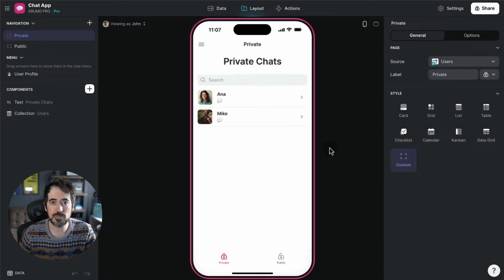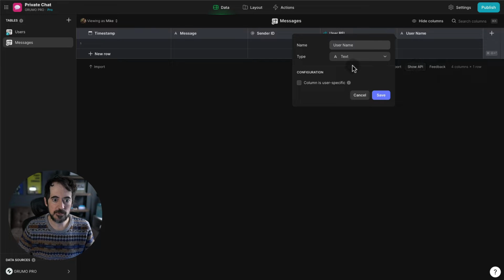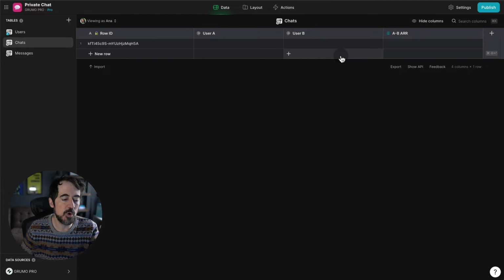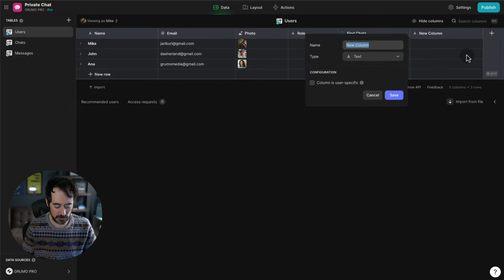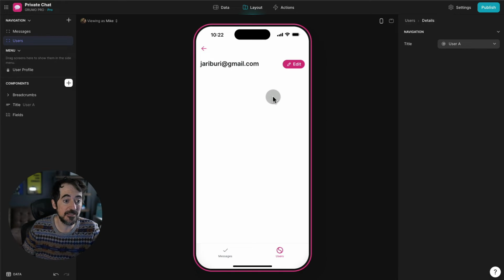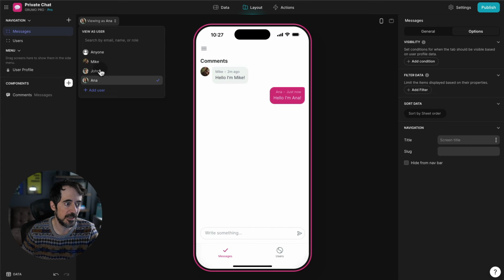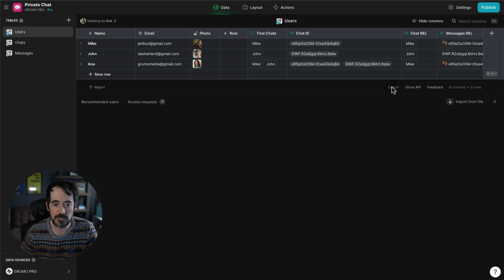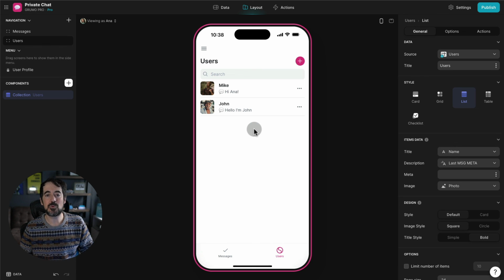Create a Private Chat with Glide | FULL TUTORIAL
Learn how to create private one-on-one chats with Glide.

⚠SECURITY UPDATE: Please note that if you want chats to be more secure, you can enable "Make Row Owner" to both User A and User B columns inside the Chats table. The same for the Messages table. You could also add a Receiver ID column and enable "Make Row Owner" to both the Sender ID and the Receiver ID columns. This way ONLY the messages inside your private chats would be downloaded to your device thus preventing any other user from potentially gaining access to your private messages.